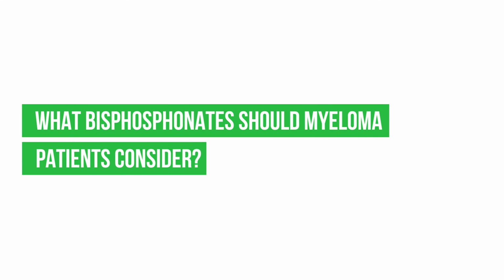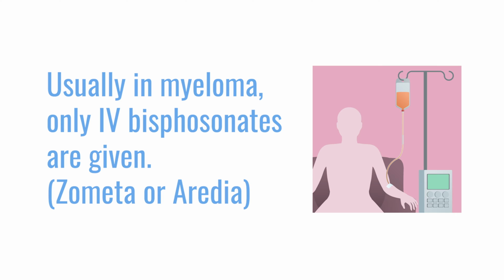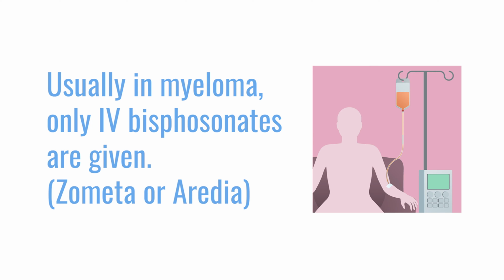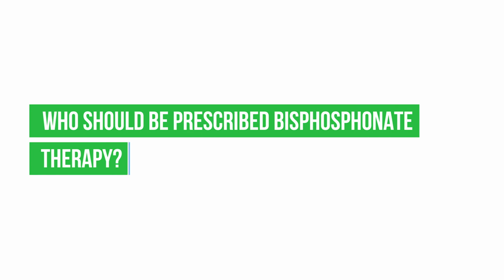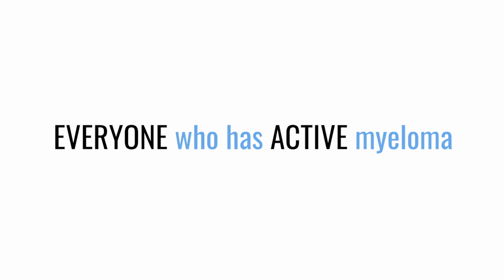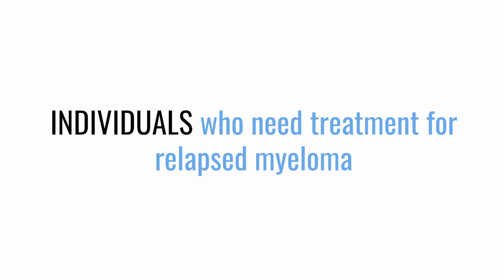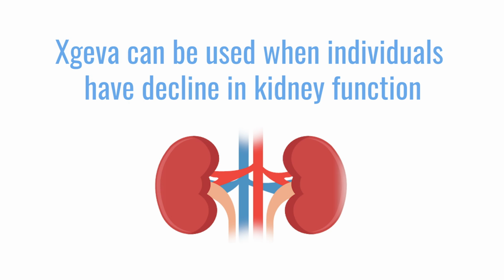What bisphosphonates should myeloma patients consider?